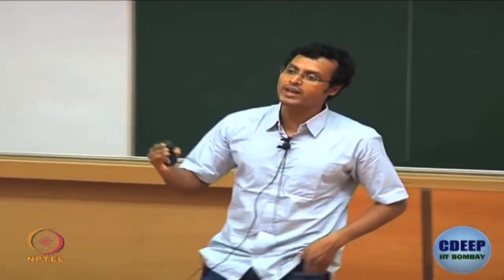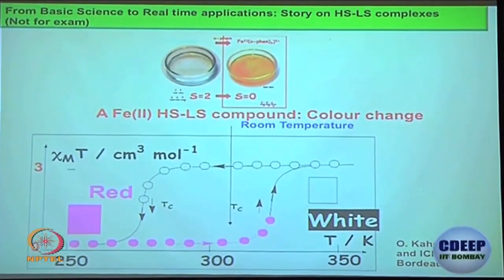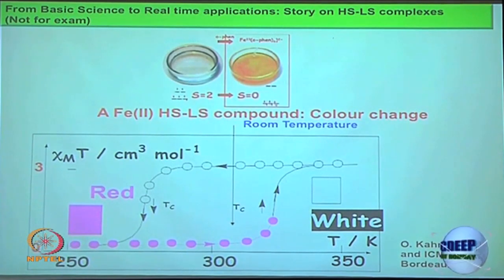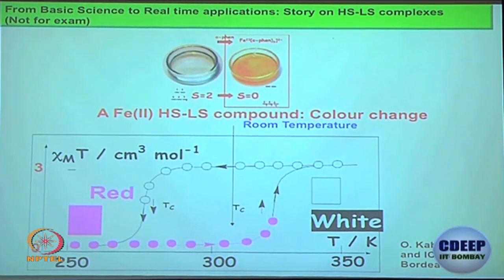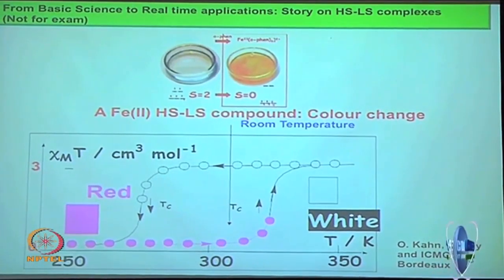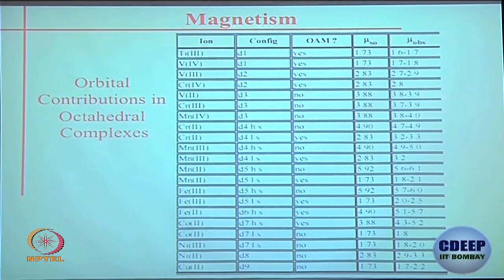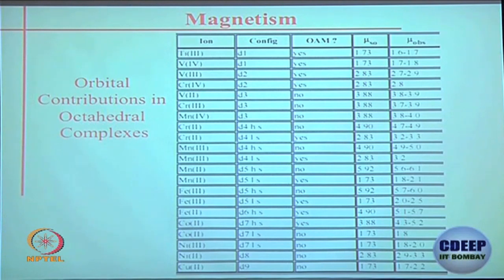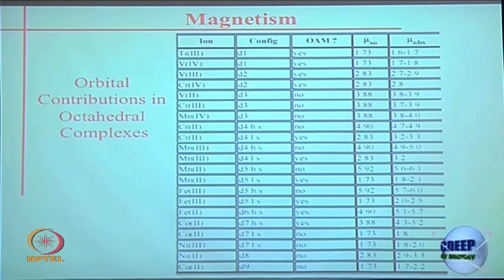Week 6-Lecture 36 : Magnetism